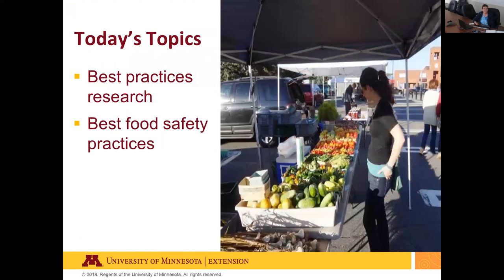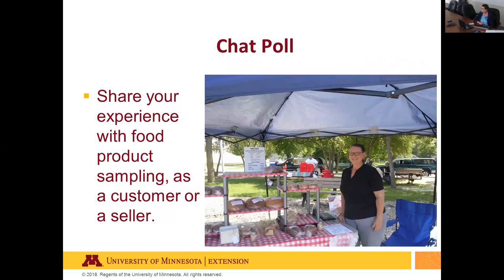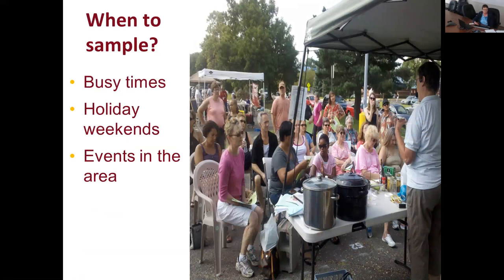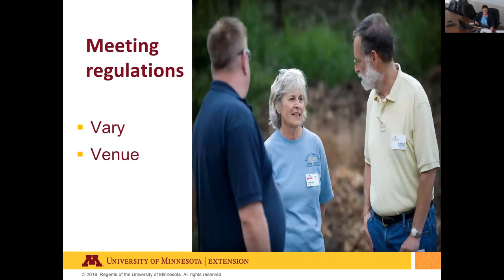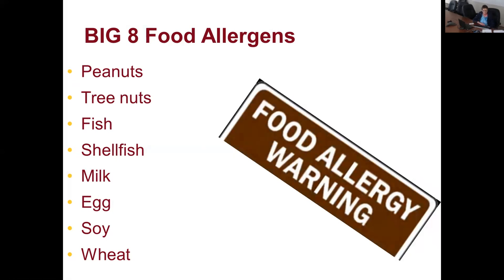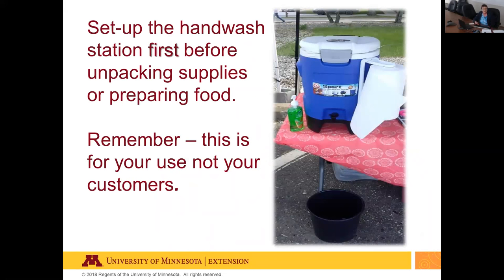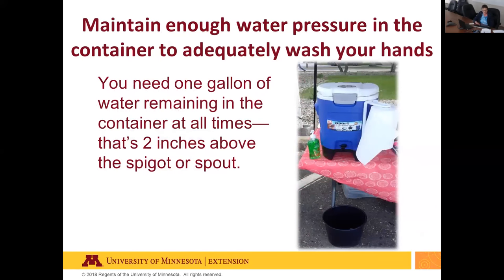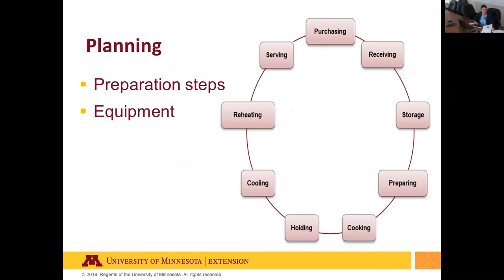Field to Fork 2018: Safe Food Sampling at Farmers Markets and Other Venues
Suzanne Driessen, Extension educator, food science, University of Minnesota discusses food sampling at farmers market and other venues.